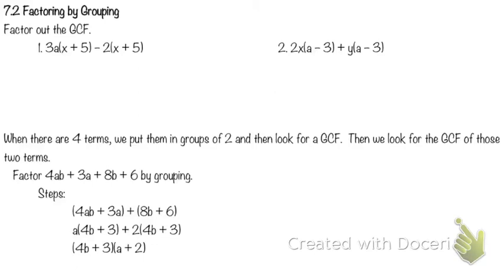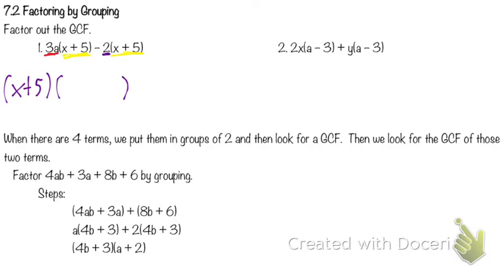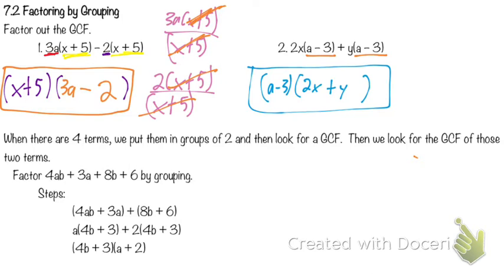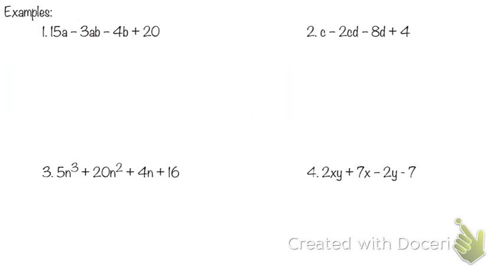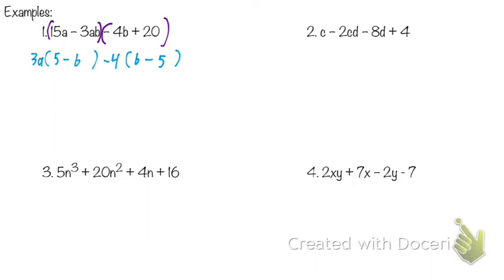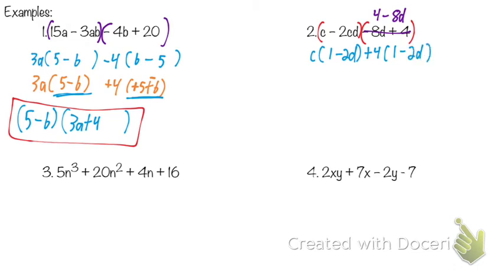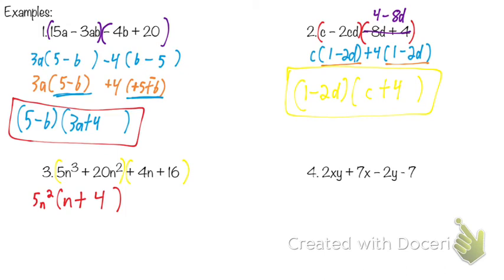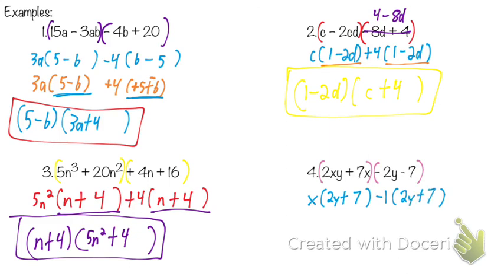Alg. 1B - 7.2